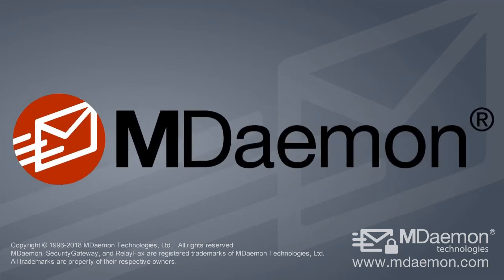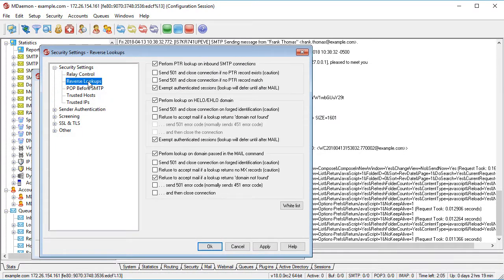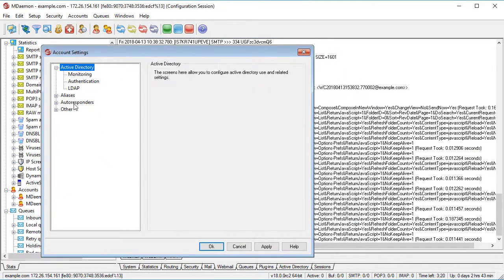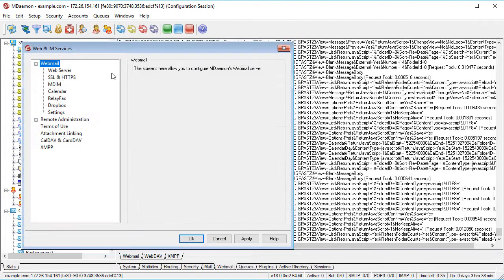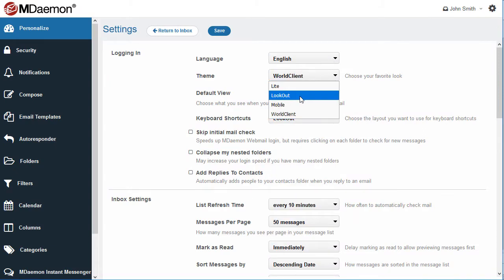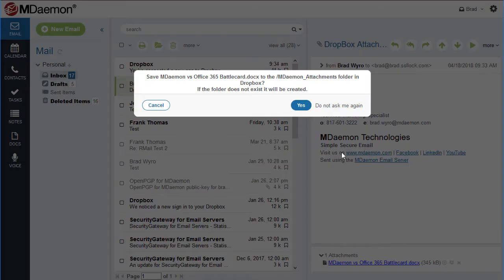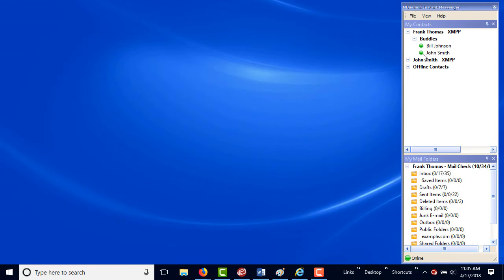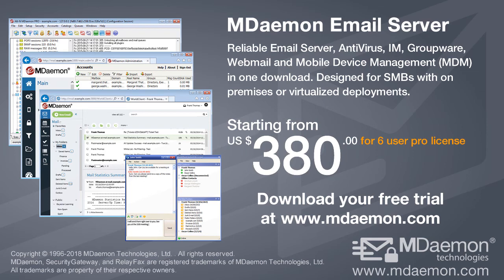MDaemon Email Server - Version 18 Overview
This video provides an overview of the features in MDaemon Email Server 18. With MDaemon 18, we combined all licensed features into a single installer, and added enhanced security to avoid DNS attacks (DNSSEC), simplified email encryption for webmail users, mailbox scanning for MDaemon Antivirus, and much more!